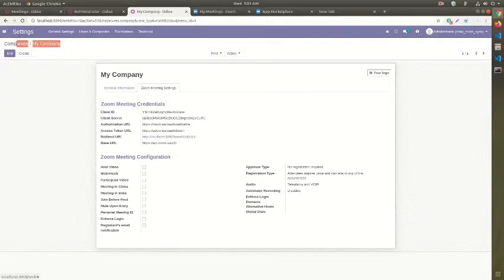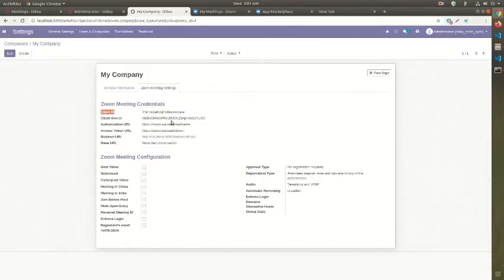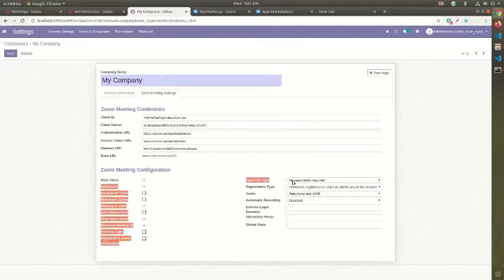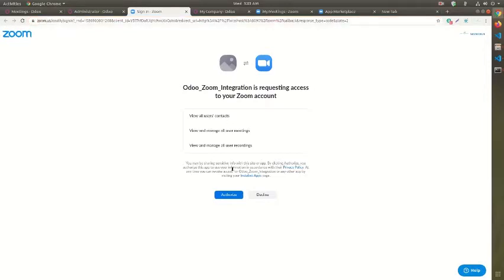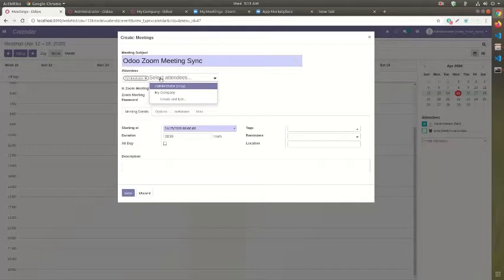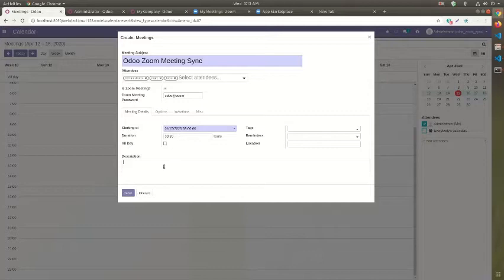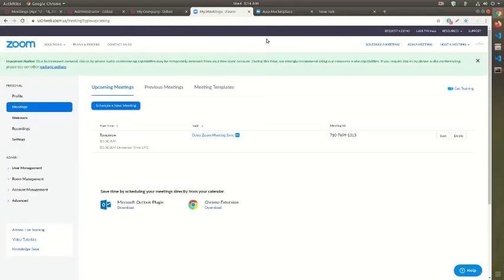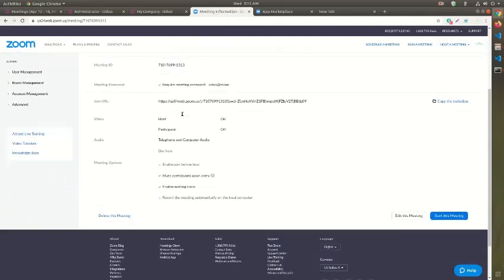Odoo Zoom Meetings Integration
Odoo Zoom Meeting Integration allows us to sync meetings from Odoo to Zoom,video-conferencing,work from home